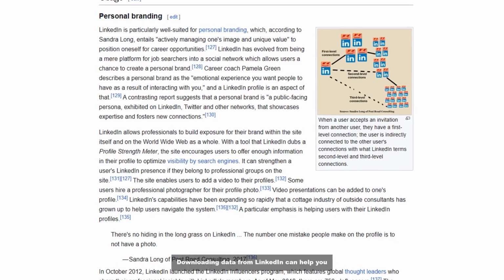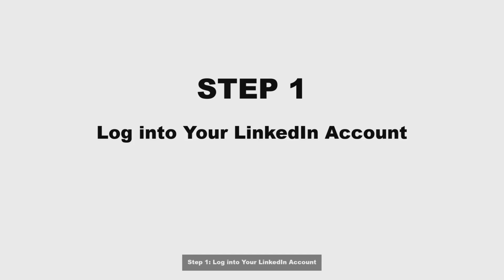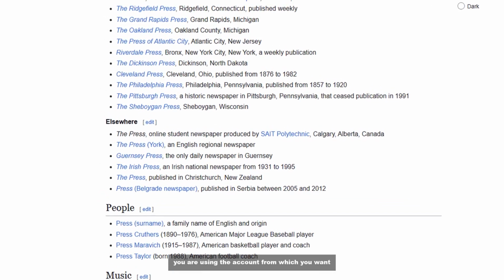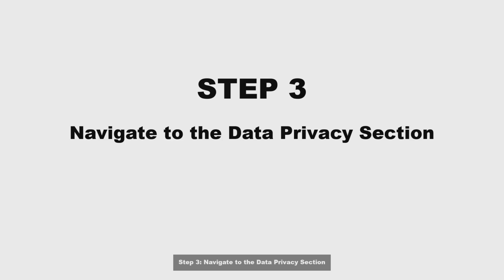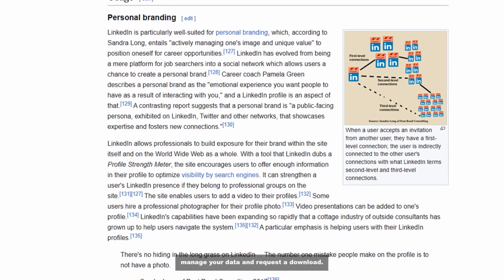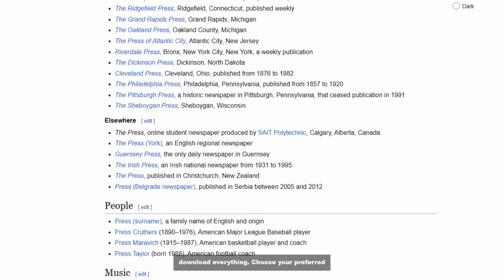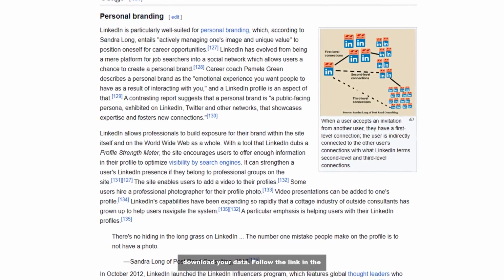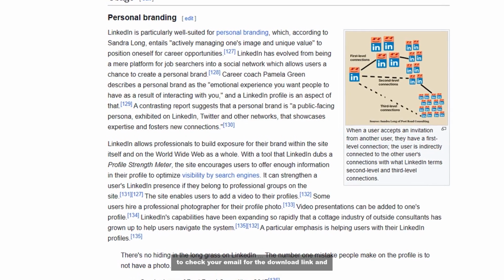How To Download Data From LinkedIn 2025 (2026)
In this video, we will show you how to download data from LinkedIn 2025. Learn the step-by-step process to access your LinkedIn data easily and efficiently.